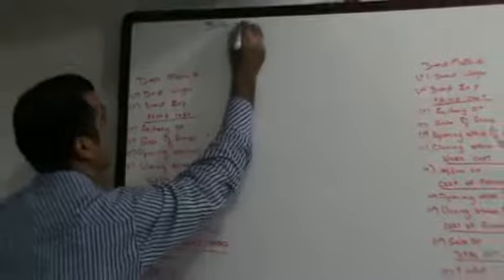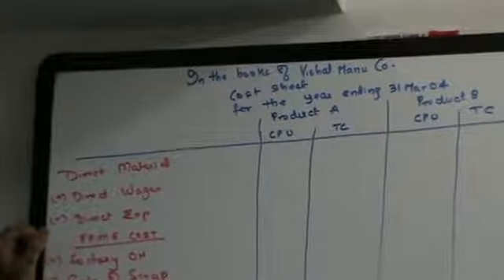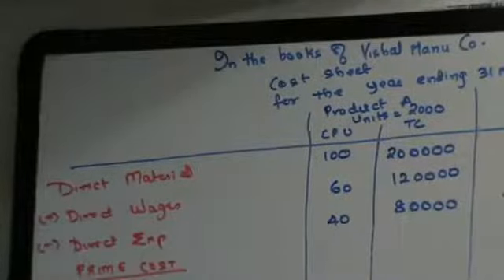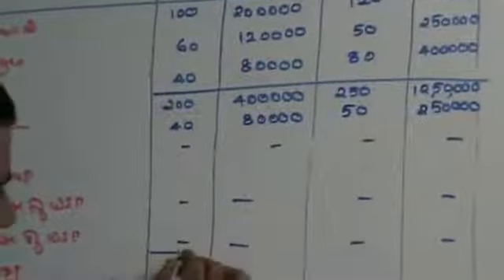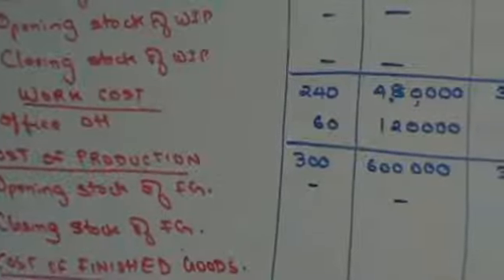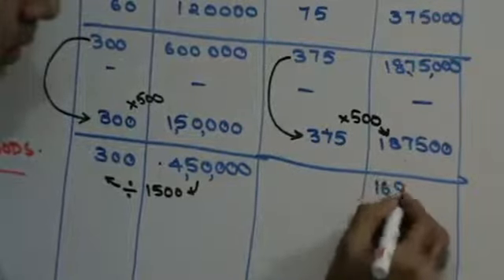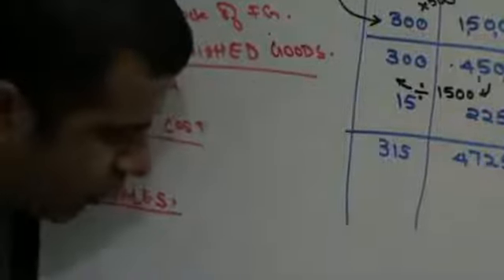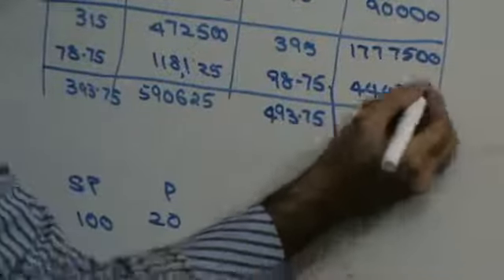ty costing cost sheet 3